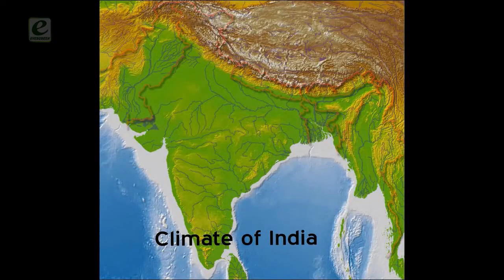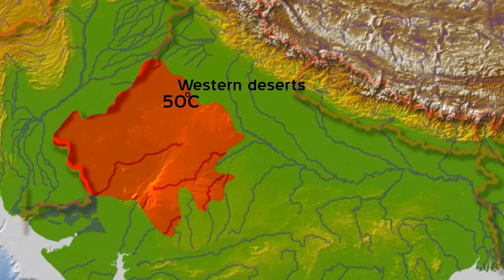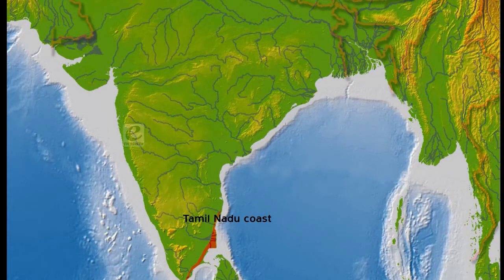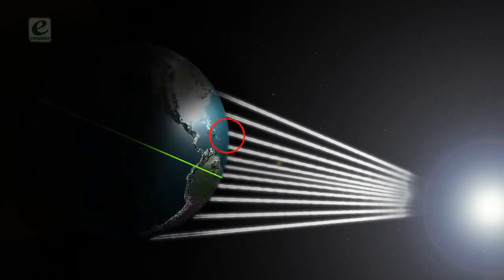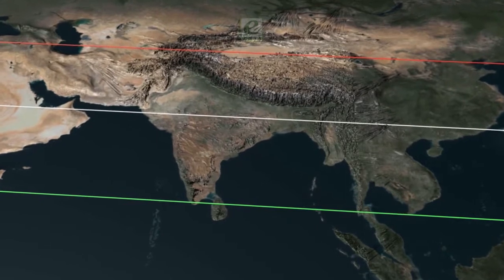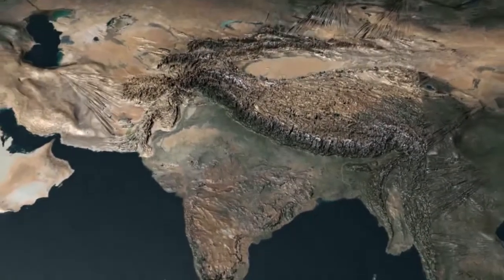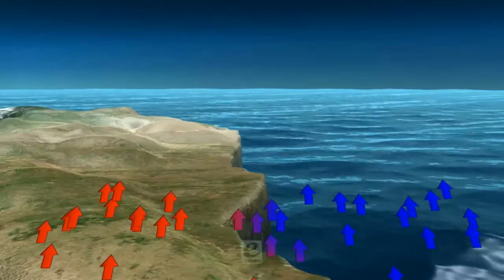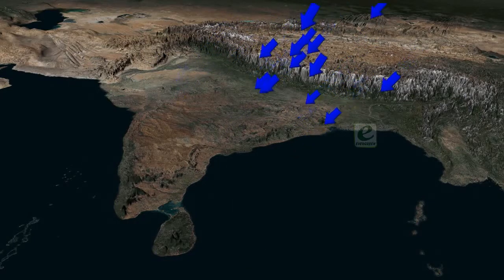Global Climate Change | Climate in India | 50 Degree Temprature | Climate Changes in India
We are 21st century's scholar's choice. Evergreen Publication is a prime publishing body, established in India, meeting the international standards in quality and knowledge distribution. Evergreen is not only a one stop solution for school textbooks, but an overall asset for knowledge enthusiasts. We are not only limited to paper publishing, but we're on a mission to provide an authentic knowledge base by means of digital media and our unique education-wares.

Evergreen Publications India Ltd
ND 200, Tanda Road, Jalandhar,
Punjab - 144008